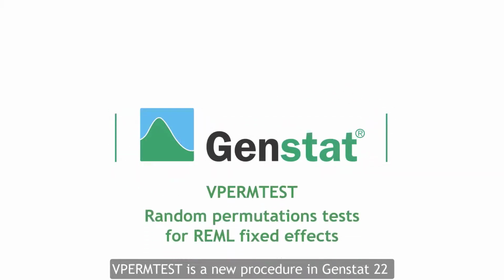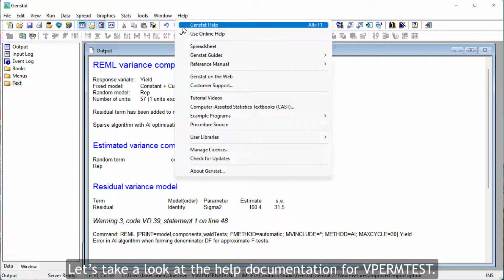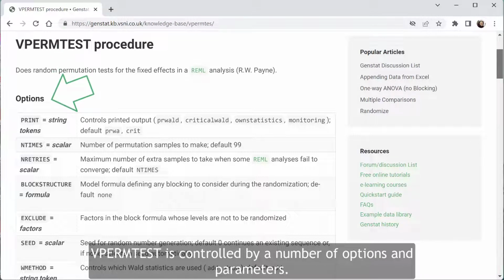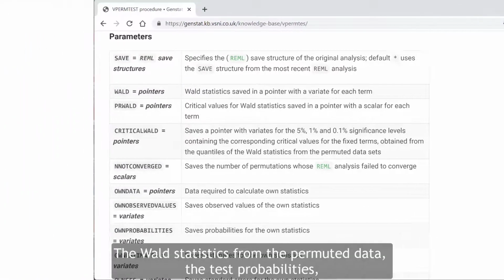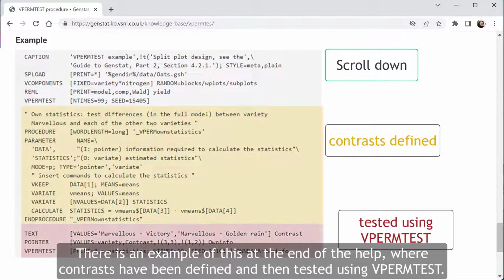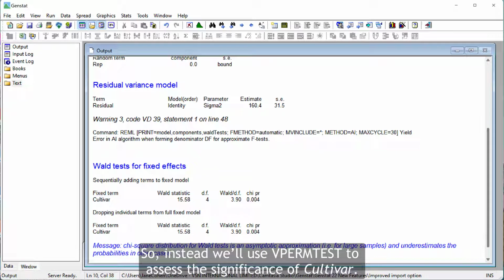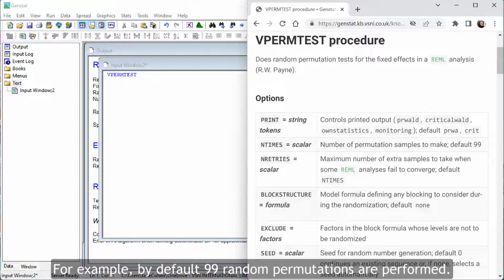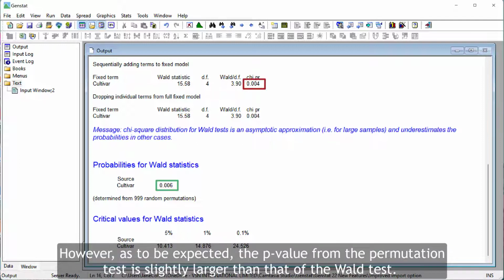VPERMTEST in Genstat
VPERMTEST is a new procedure in Genstat 22 for assessing the importance of the fixed terms in a linear mixed model using permutation tests.